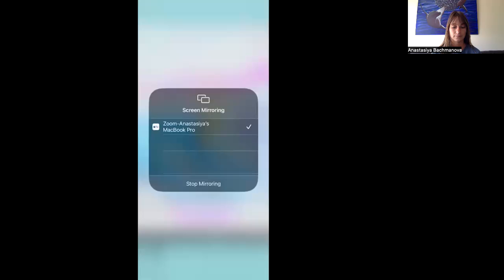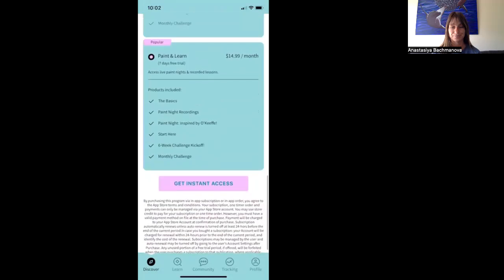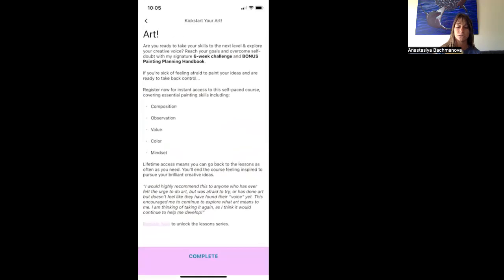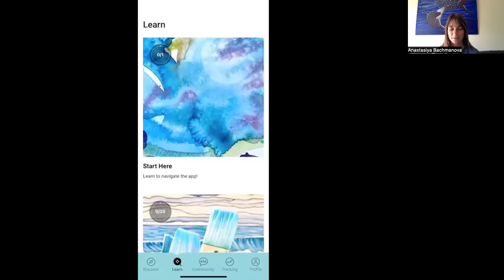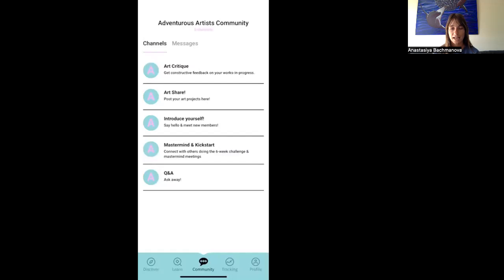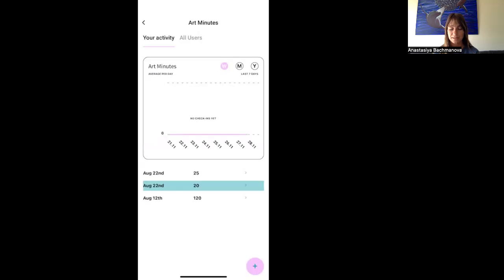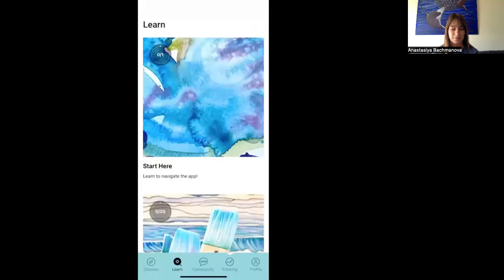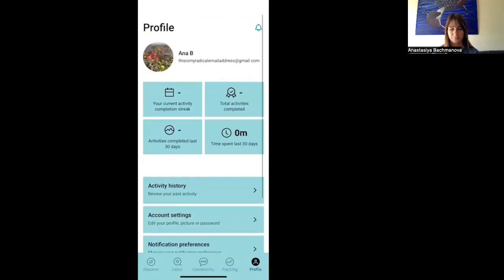Creative Hour App for Live Online Painting Classes & Creative Community!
Join professional artist Ana of Follow the Sun Art for live Zoom paint nights, pre-recorded classes, and a supportive artistic community. Develop your painting skills and find your voice.